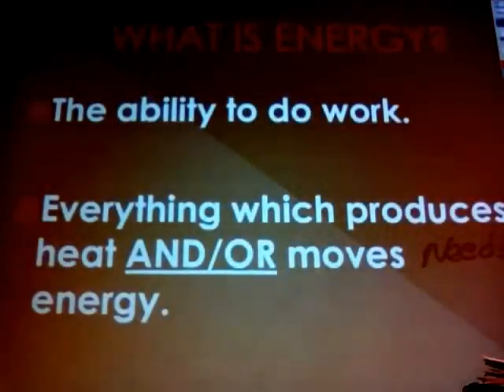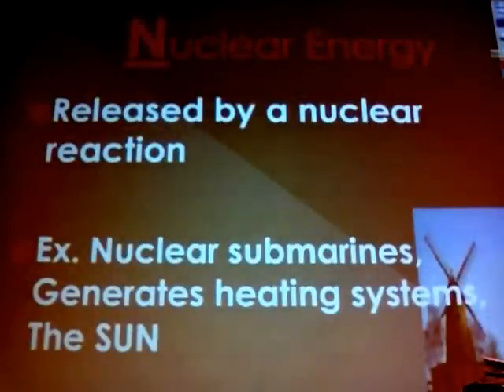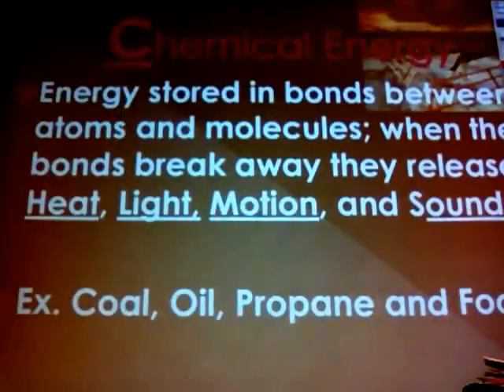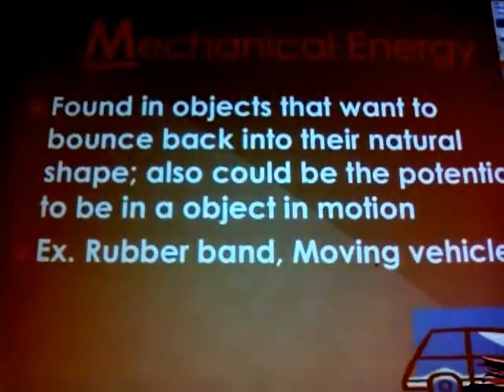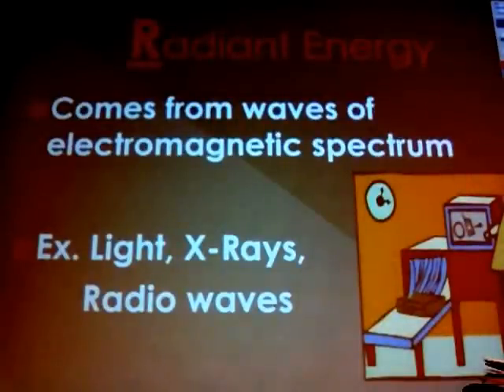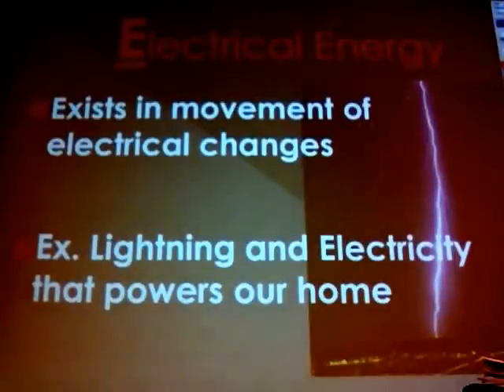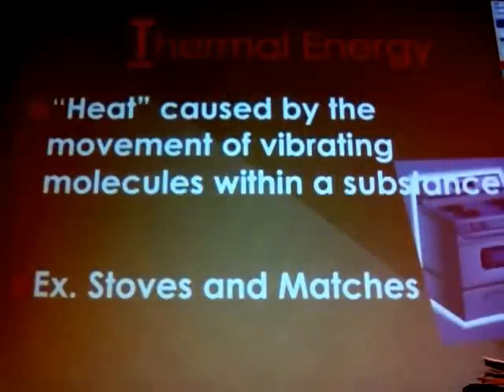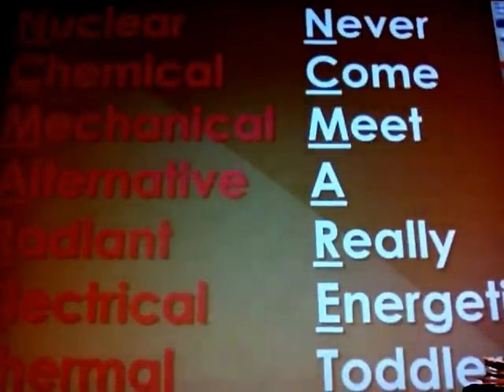Energy Lecture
Lecture over forms of Energy